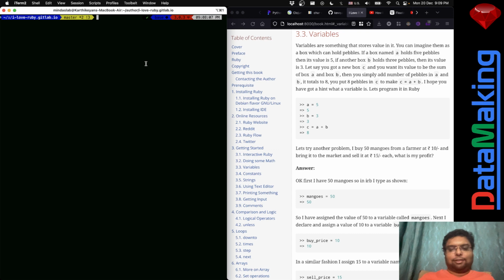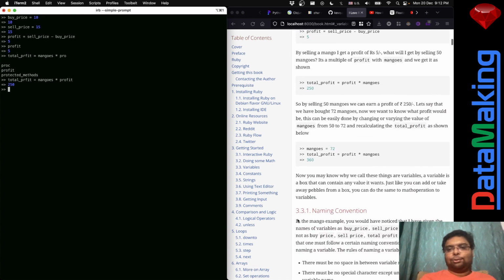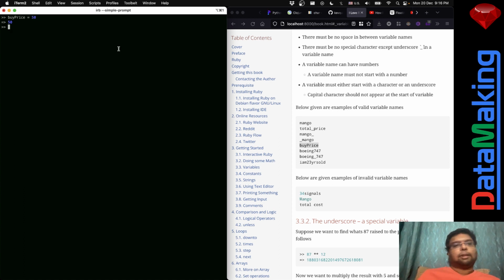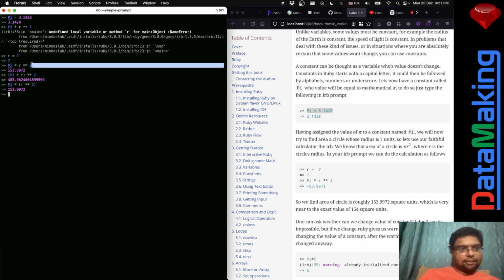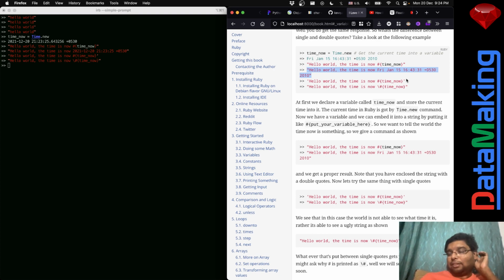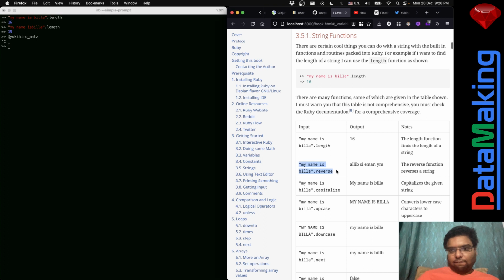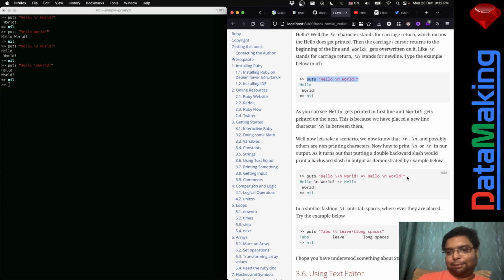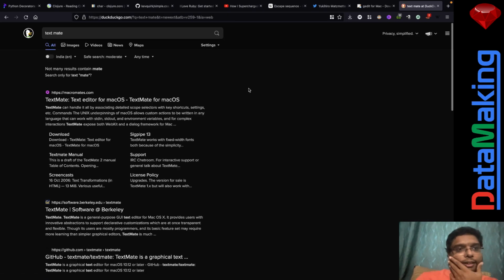Variables and Strings in Ruby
Happy Learning!